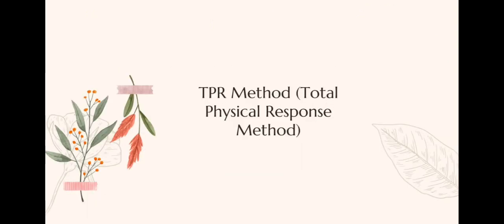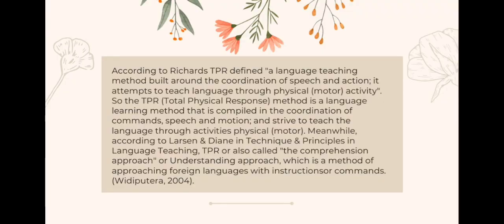ENGLISH LEARNING STRATEGIES (group 3)